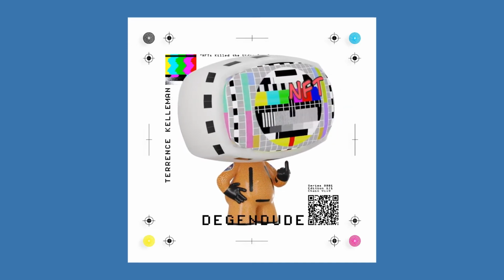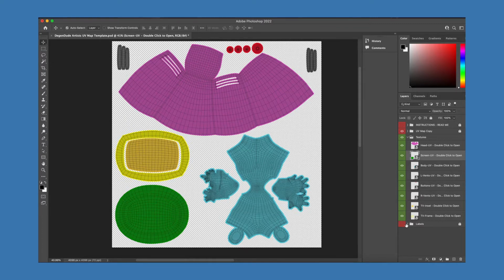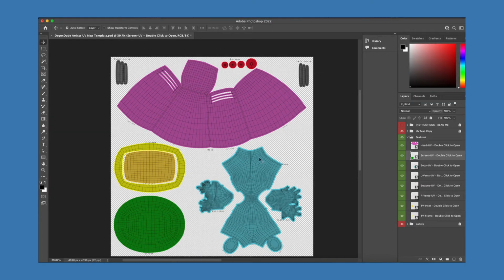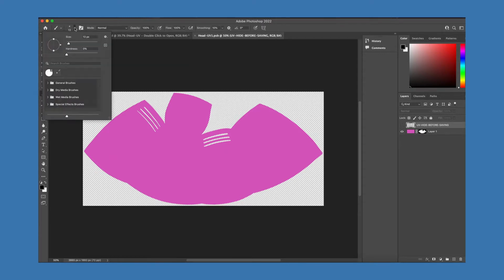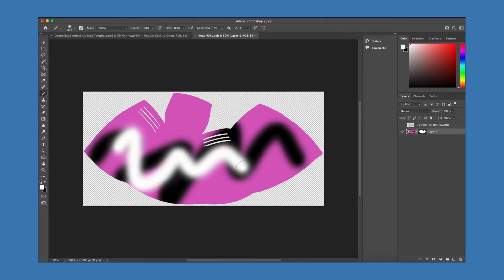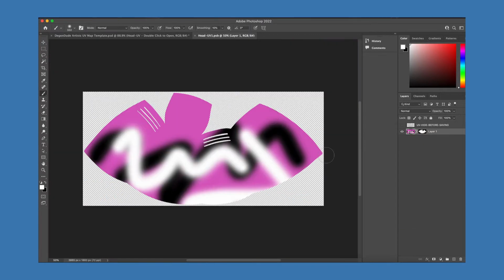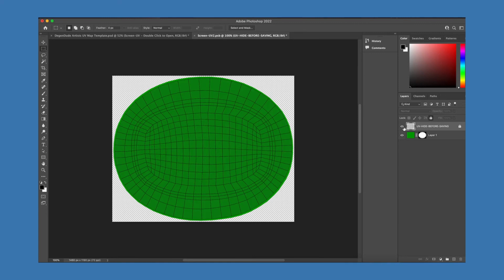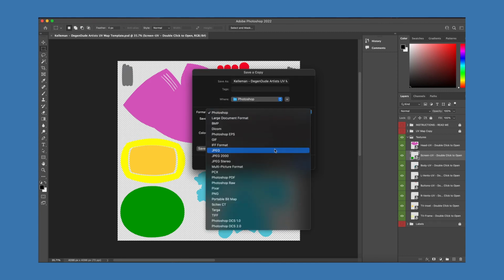Photoshop (NFT ) tutorial for DEGEN DUDE - Template Overview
Hey Degen Artists!

This is the first tutorial showing you the basics of how to layout your DegenDude character artwork.

Please add any comments or suggestions to this video so I can improve and continue to make more tutorials for you.

These are just the basics and more advanced video tutorials will come for character lighting, surface texture and video positioning.

Terrence